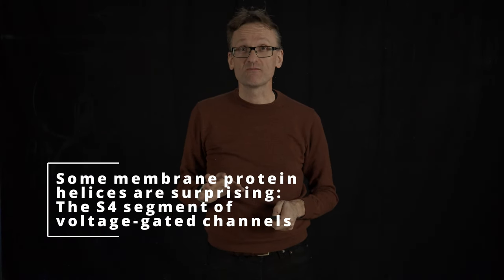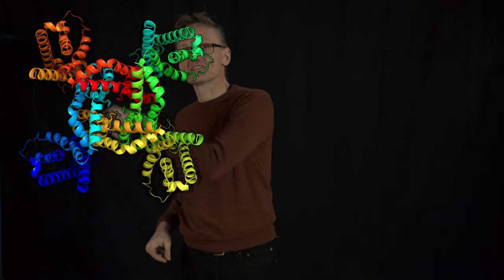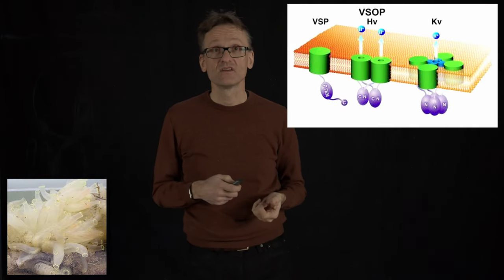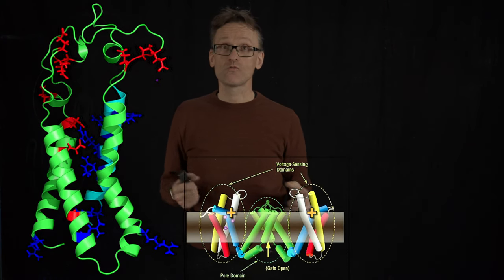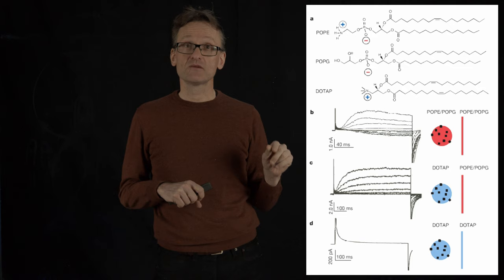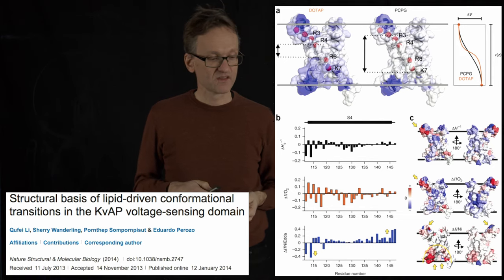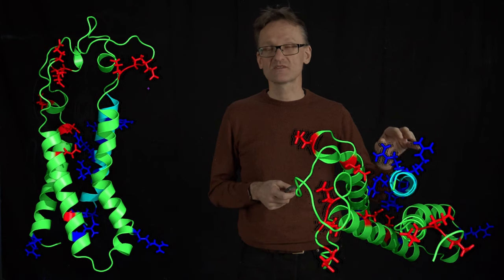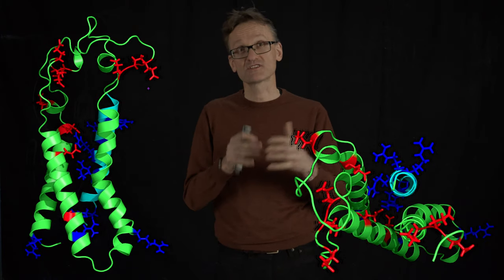Concept 24: The S4 segment of the voltage sensor - a surprising membrane helix